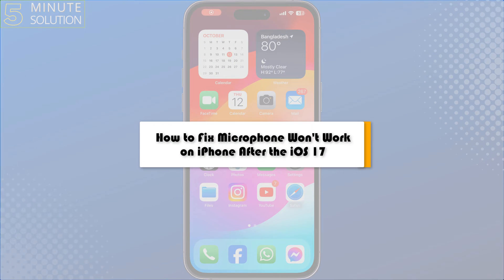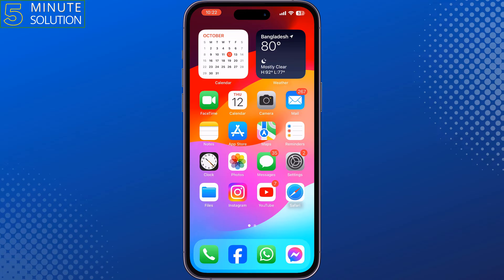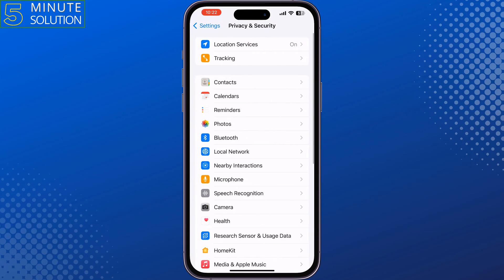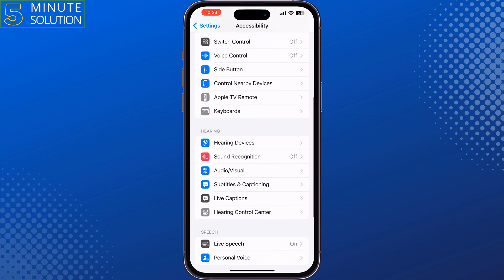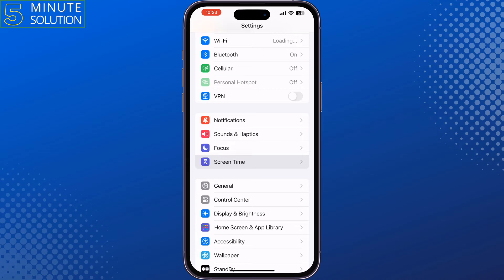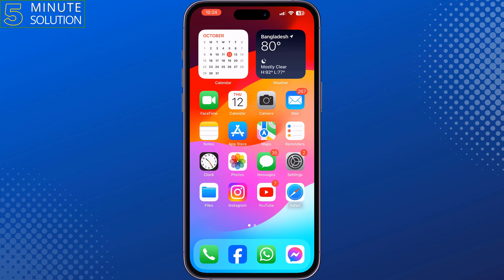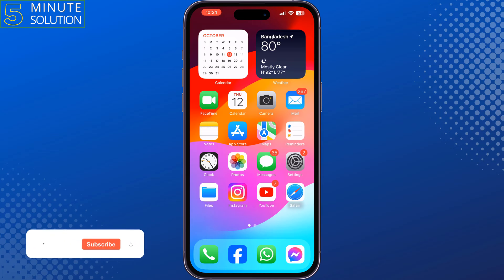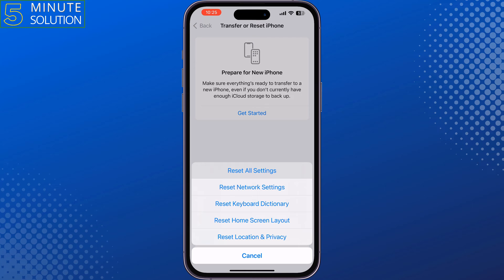How to Fix Microphone Won t Work on iPhone After the iOS 17 Update | iPhone Microphone Not Working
how to fix iPhone microphone not working after the iOS 17 update? Here are a few solutions to fix the iPhone microphone.